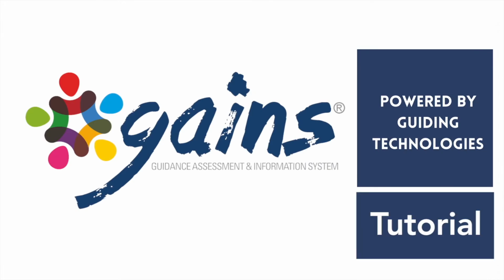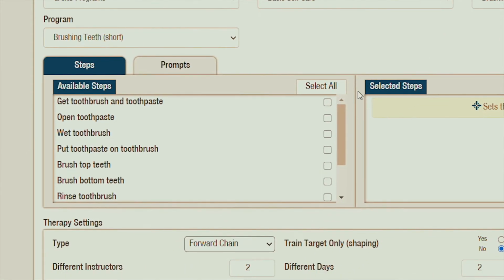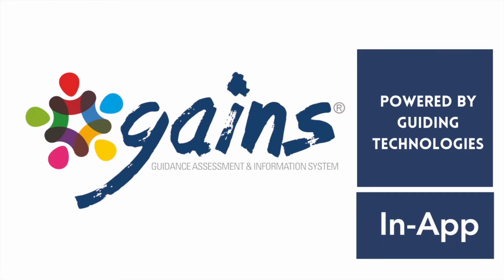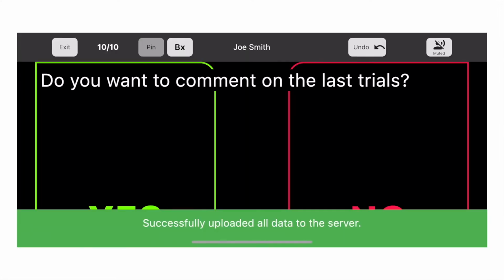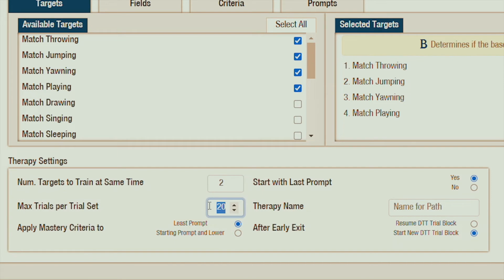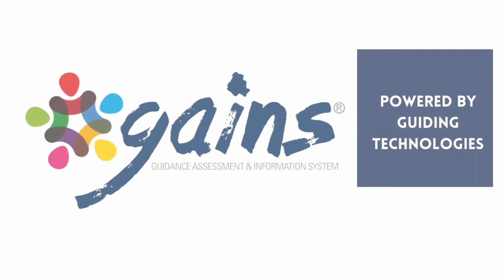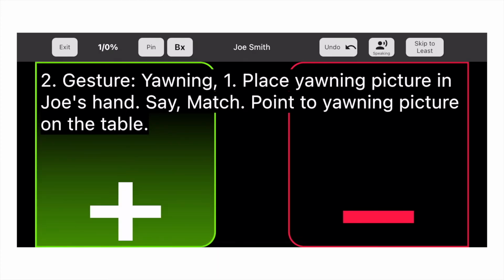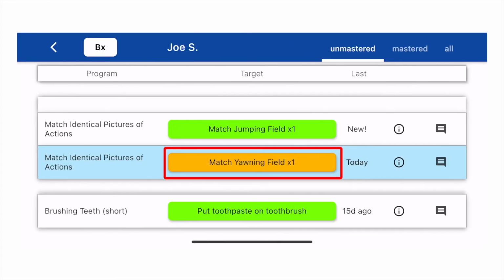Brief Overview of TA and DTT Functionality in GAINS